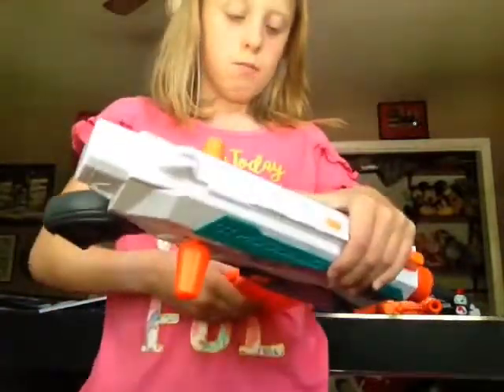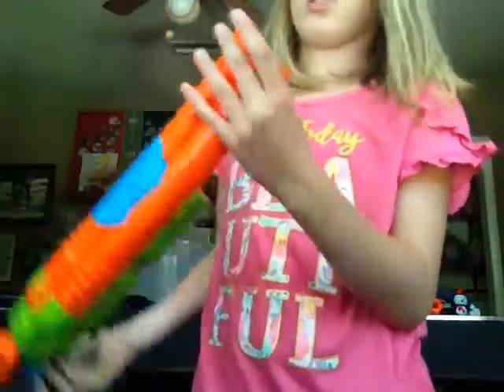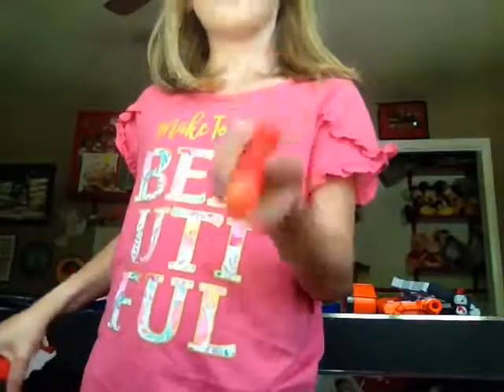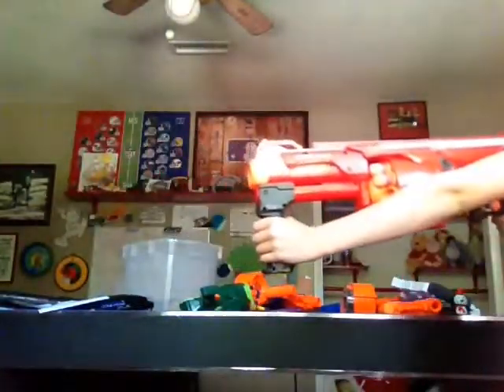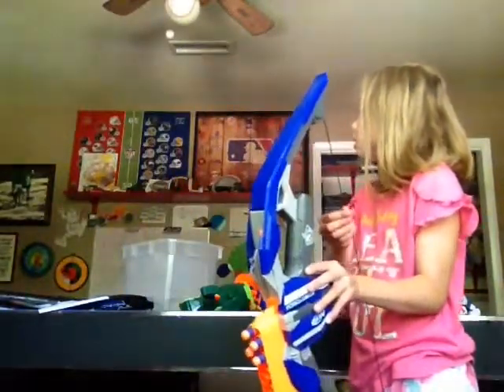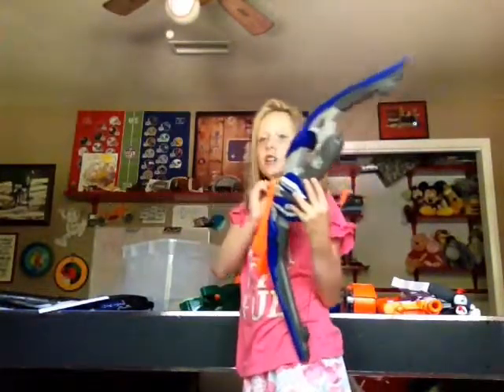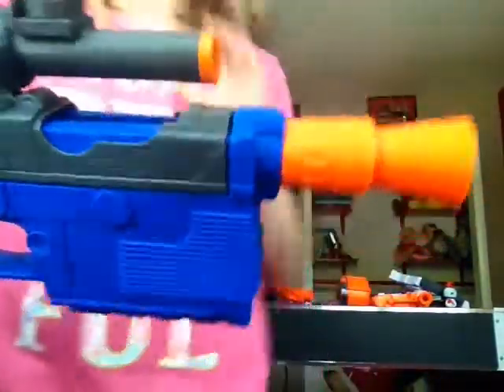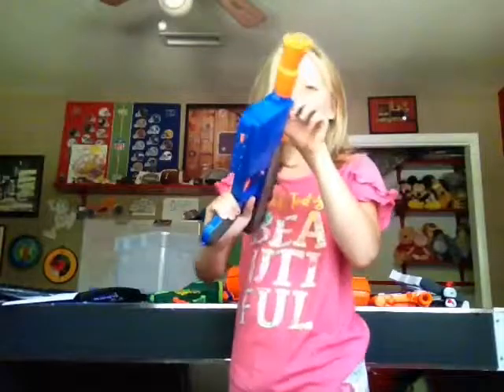Haha gotten him again